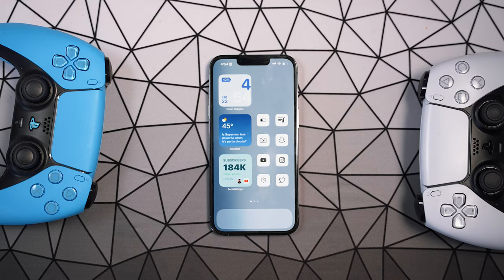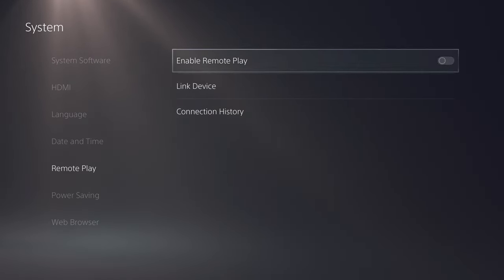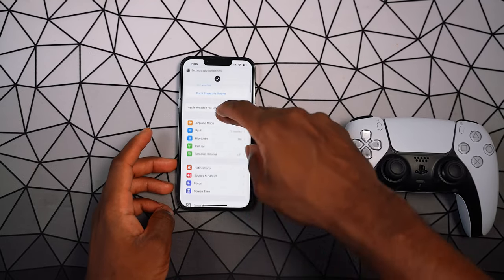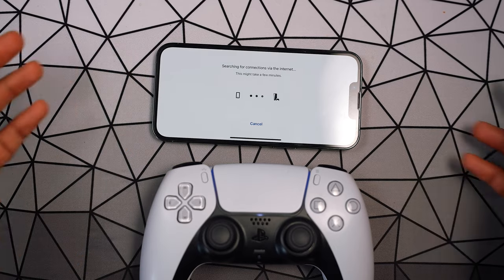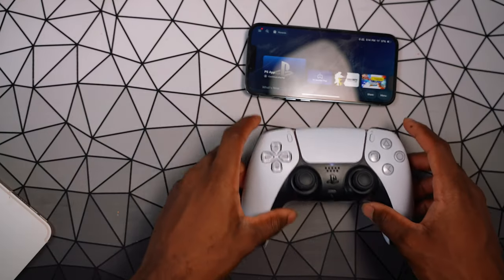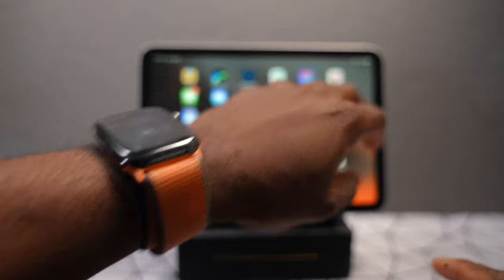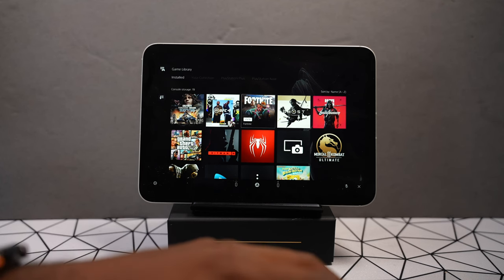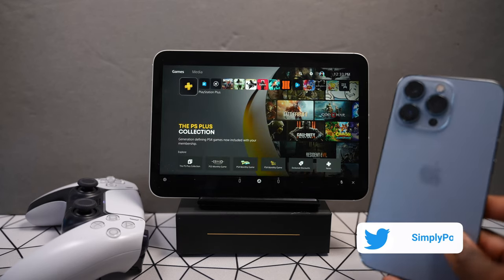How To Play PS5 Games ANYWHERE!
Playstation Remote Play app finally supports mobile data including 5G, LTE & 4G.